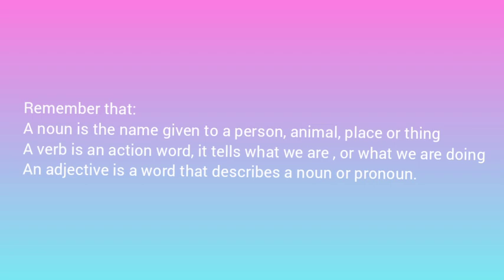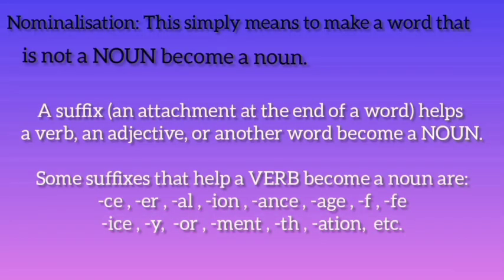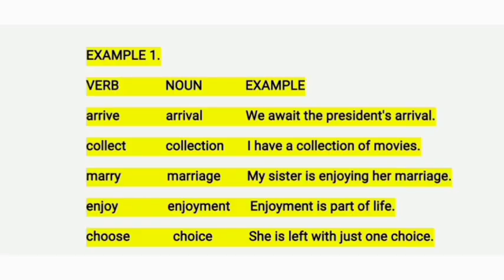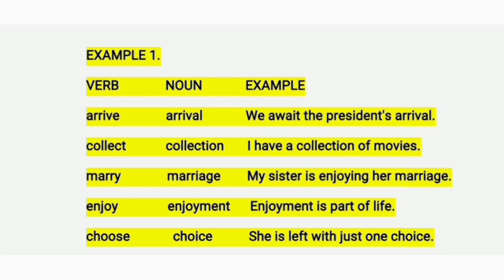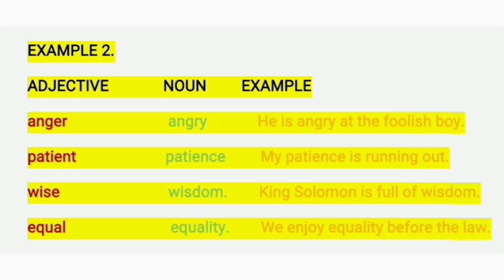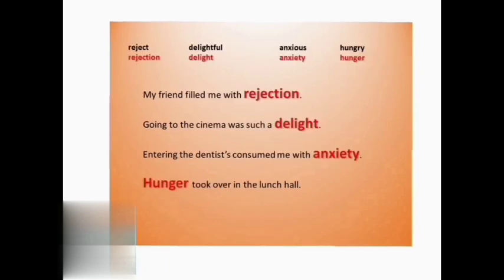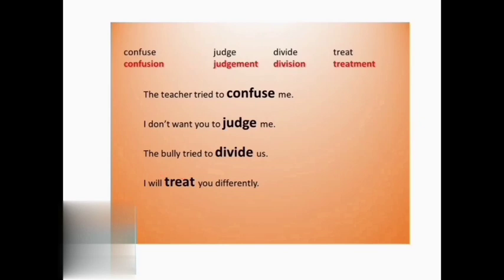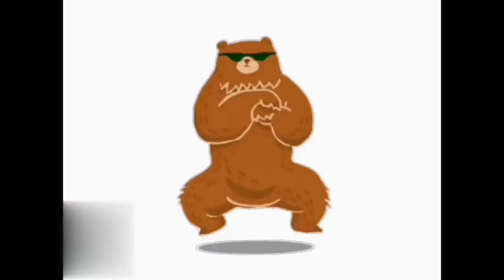Nominalisation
Forming Nouns from Verbs and Adjectives